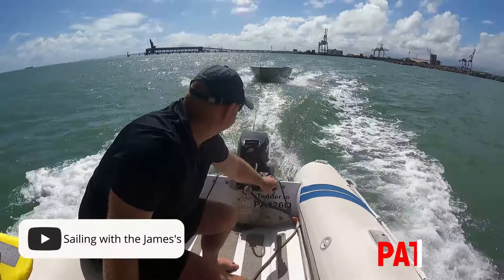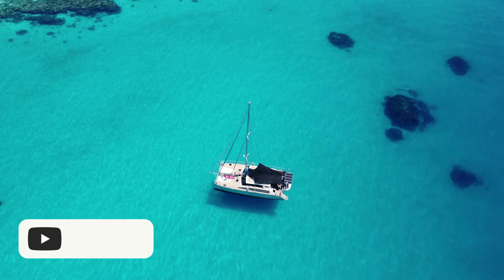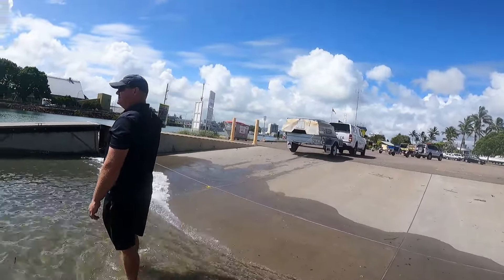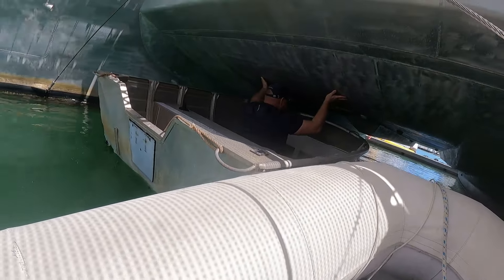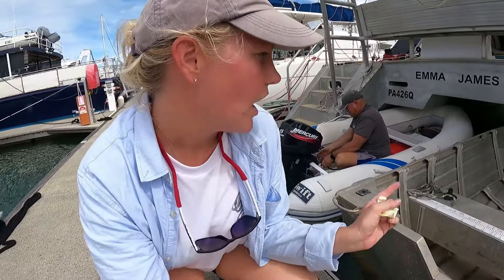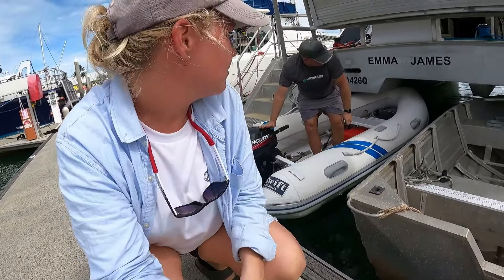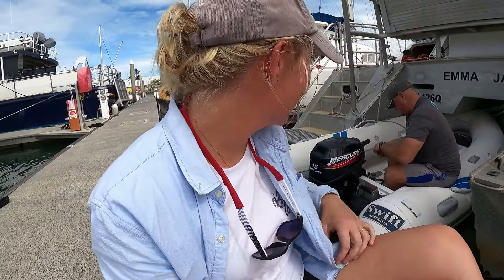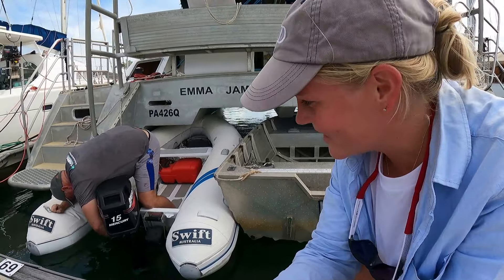Inflatable vs Tinny | The Search for the Perfect Tender | Sailing with the James's (Ep. 68)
We have been searching for the perfect tender and think we have found "the one". We are swapping from an inflatable tender to an aluminium tinny. Inflatable versus Tinny because there are pros and cons of each tender. We love the inflatable and the tinny for separate reasons and we are going through the pros and cons of each and how we came to the decision to swap to an aluminum tender.

We are the James Family, we purchased an unfinished aluminium catamaran and are fixing her up as we sail around the world. Come onboard our boat and join this sailing family aboard on our floating home!

You can support us making sailing videos by:

Becoming a Patron - YOU are making these videos possible!

Chapter Content:
00:00 - Start
00:59 - Looking at Tinnys
03:04 - Mission Run
05:46 - Inflatable versus Tinny
12:04 - Test Run
16:30 - Last steps
17:53 - End Credits

Sam is originally from New Zealand, Cait is originally from the United States; we met in Cairns, Australia and a few years later we married and shortly after Charlie was born! We purchased an old, unfinished, aluminum Catamaran and are fixing her up as we sail around the world.